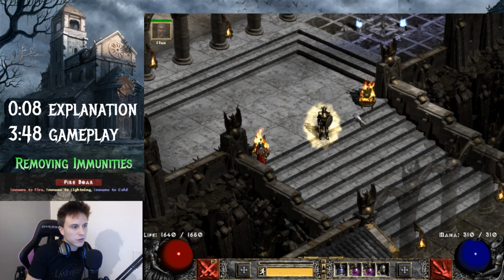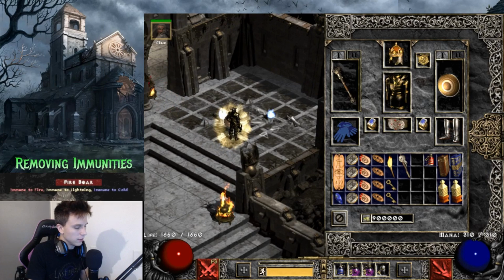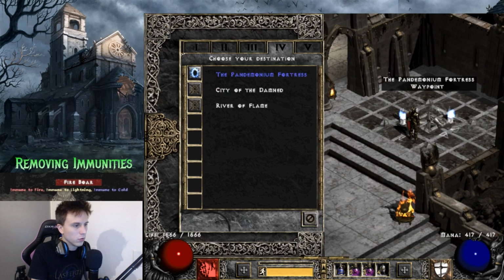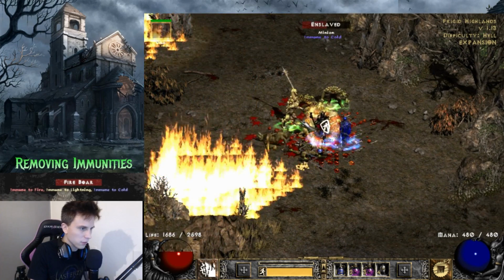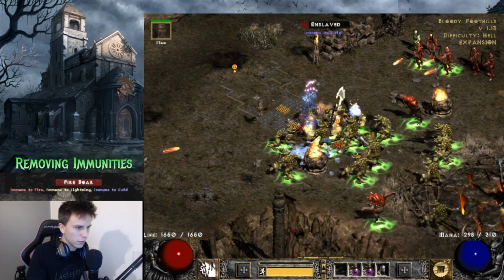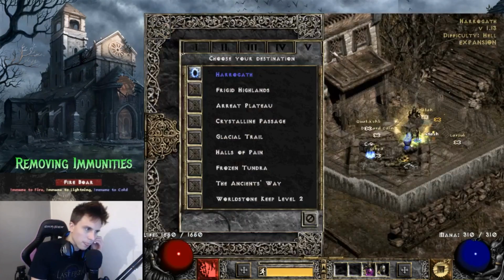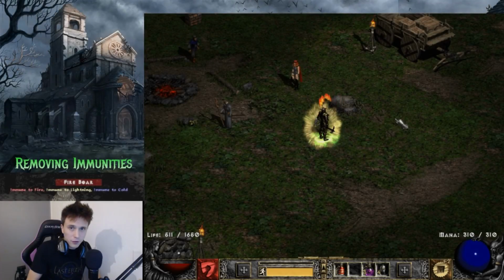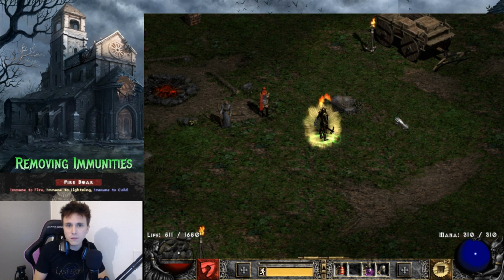How to Break Cold and Fire Immune Monsters - Diablo 2